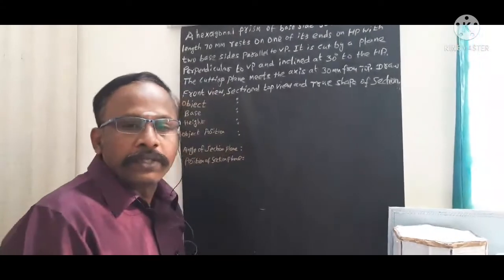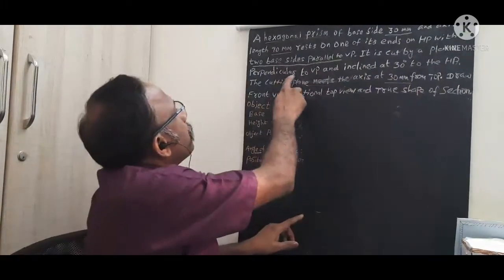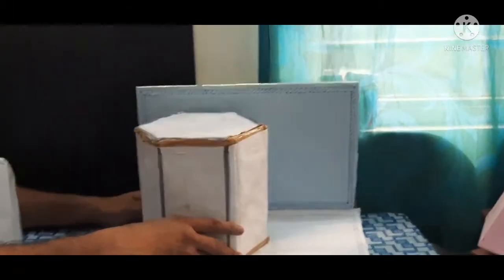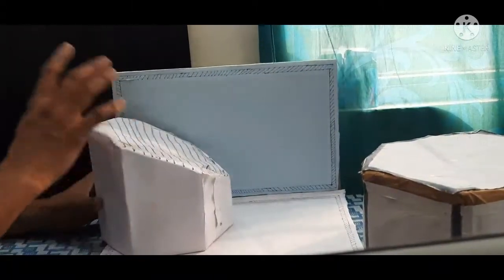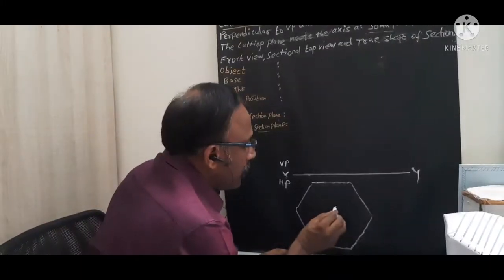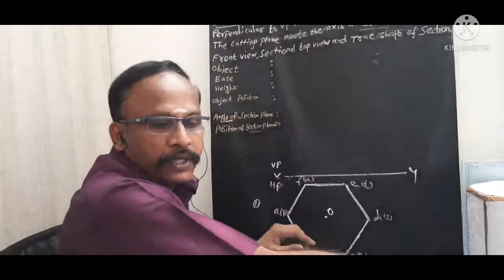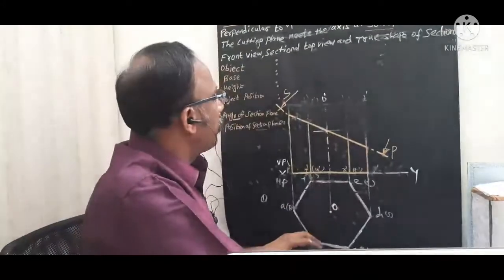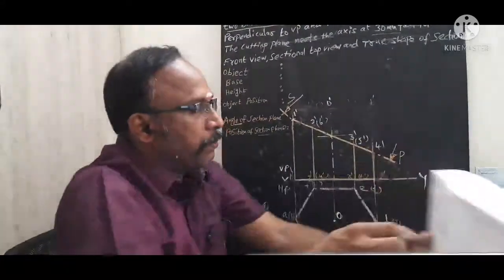Solving of TYPE 1 Problem in Projection of Sectioned Hexagonal Prism - Section Plane inclined to HP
This video  explains the steps in solving of TYPE 1 Problem in Projection of Sectioned Hexagonal Prism when the Section Plane inclined to HP